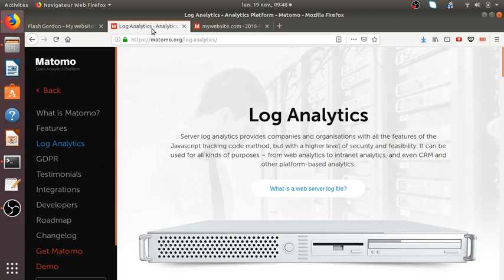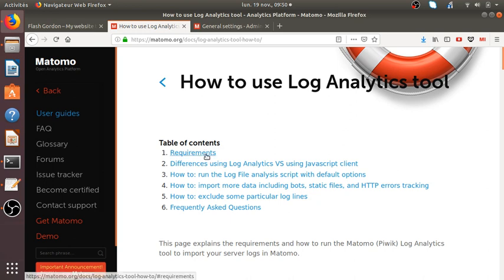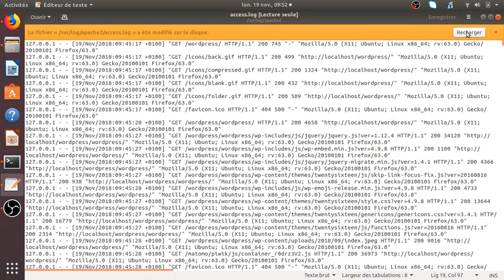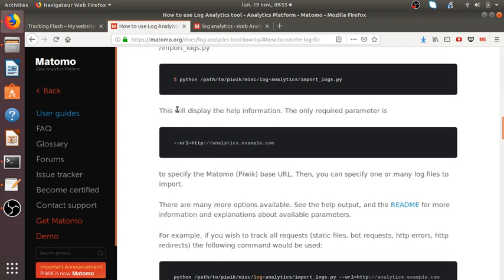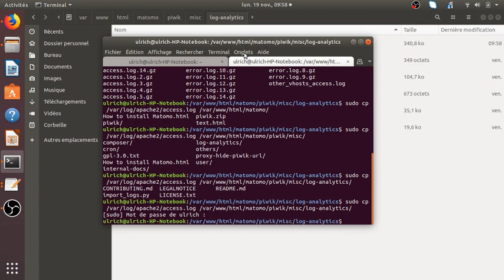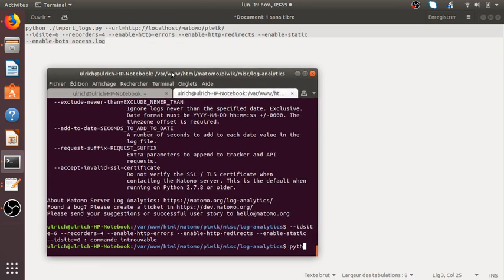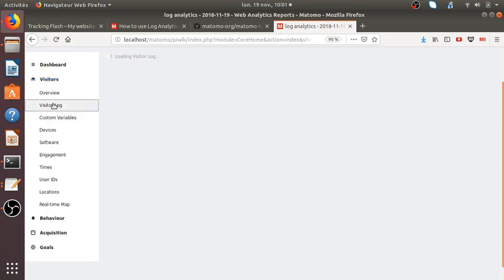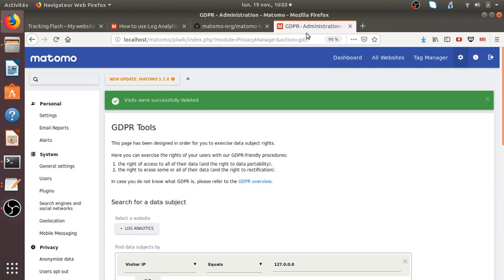Log Analytics in Matomo/Piwik - Learn and see how to import server logs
A video showing how to import logs in Matomo/Piwik Analytics in order to analyze log servers. I am not describing the different filters you can apply to it but it can be quite powerful. This video is mainly for dummies. Hope it helps.